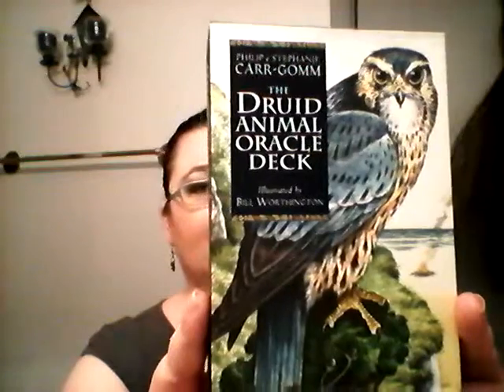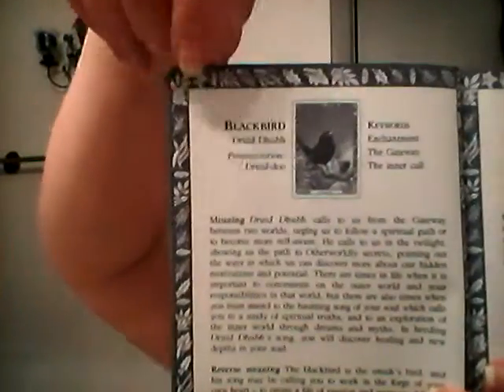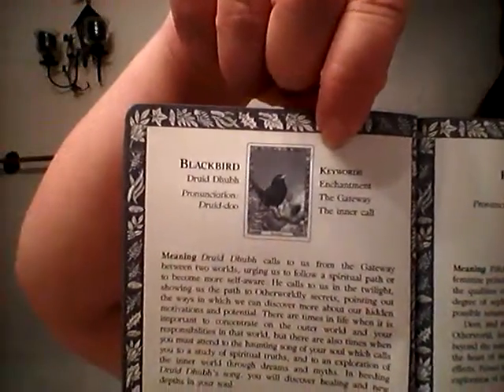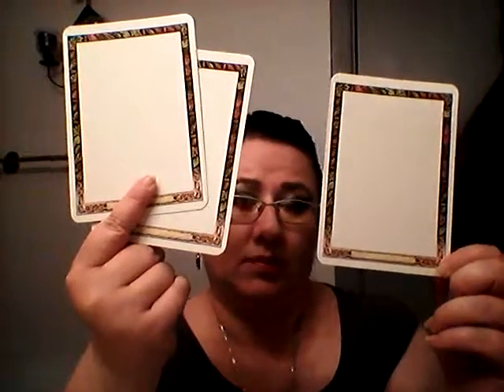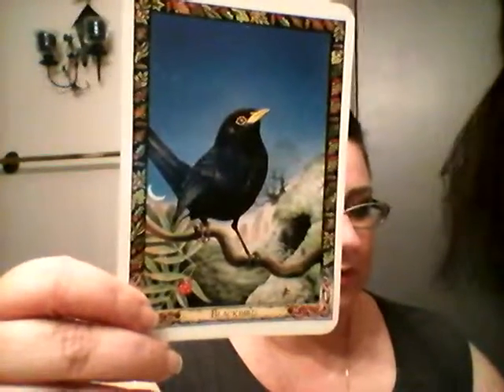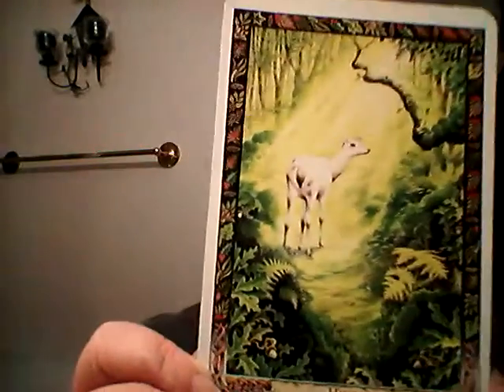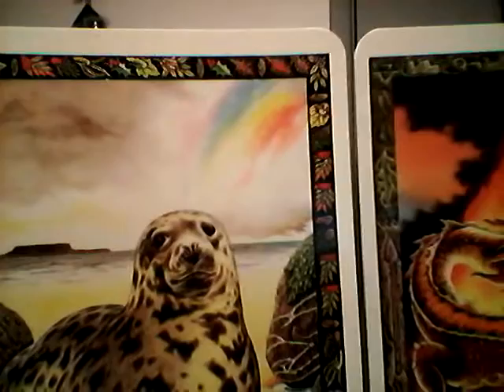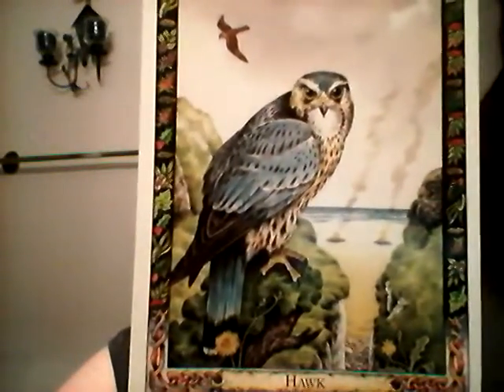First impression- Druid Animal Oracle Deck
I finally made a decision and purchased one!  I give my first impressions of the deck.  I also show some examples of the cards and information from the booklet that came with it.